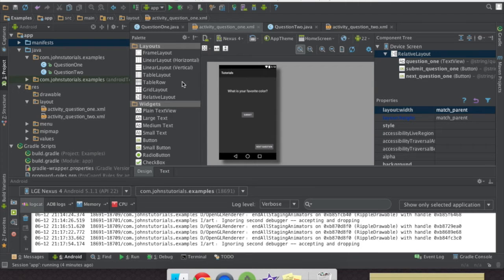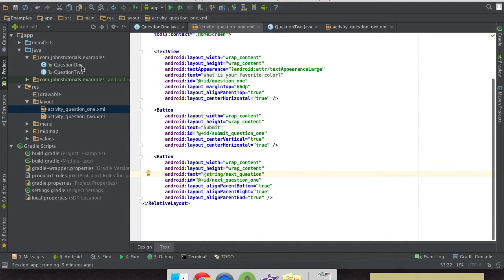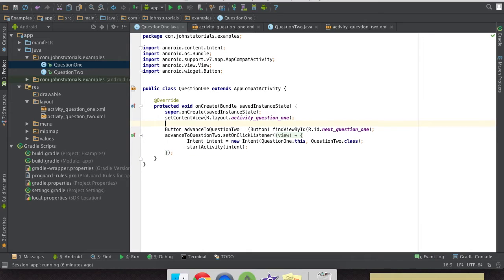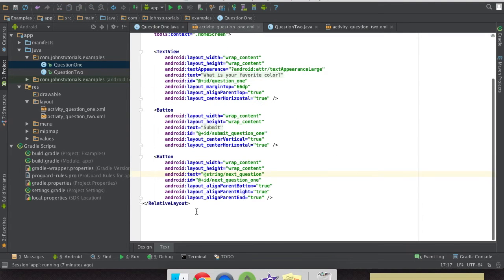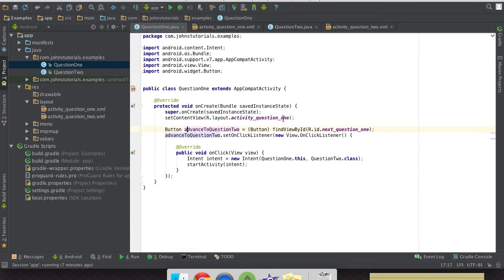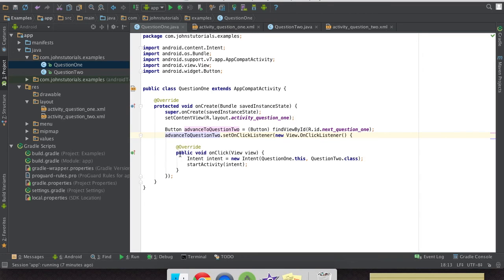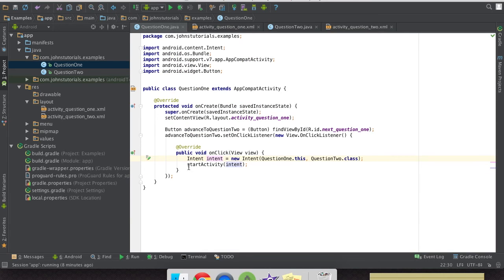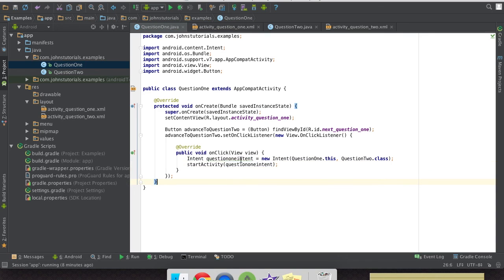Android Studio How to start a new activity with a button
Today we are:
opening the new activity we created or really anything you'd want to open with a button click. This method defines the button in the java class if you would like to the method for specifying the onclick in the xml,
Link to Code on GitHub
ABOUT:
Ever wanted to make apps? Nows your chance to learn from these videos. I started this channel of pure android studios related videos and its going good so far. You can learn a lot from these videos, even how to make your own apps. I'm shocked at the sudden rise in subscribers but I ain't even mad. I'm going to see just how many subscribers I can get. From now starting May 17th, 2015 at 0 subscribers I'm shooting for 20  subscribers at the end of July 2015.
INTERACTION:
Also Any Suggestions are helpful!
Send me ideas for videos and whatever else you want

Here are the items you should import